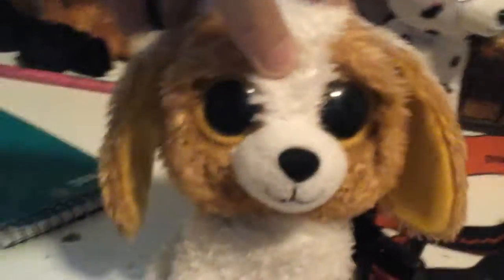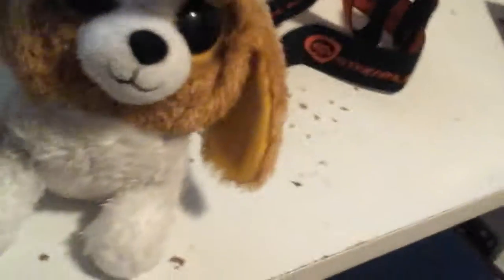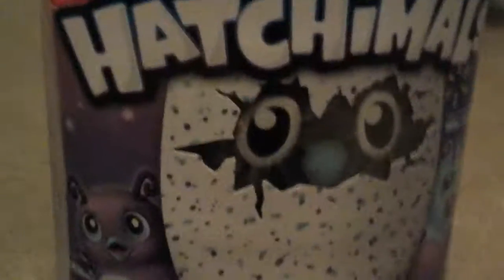Hatchimals - Unboxing the Burdle